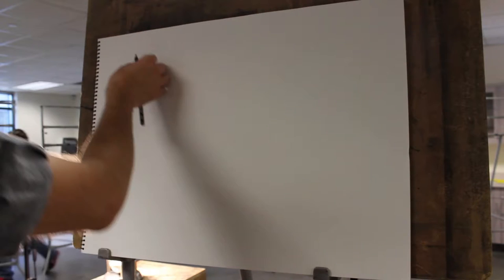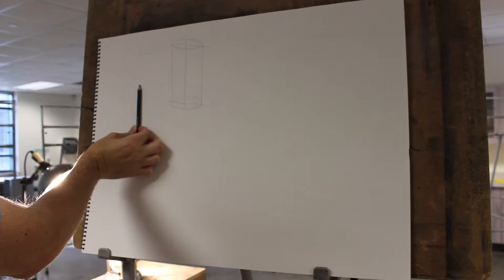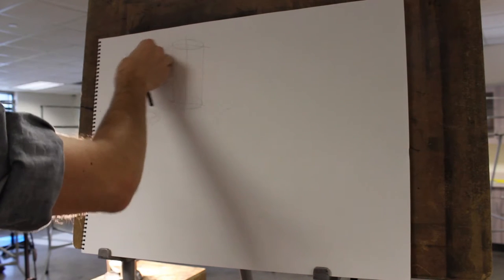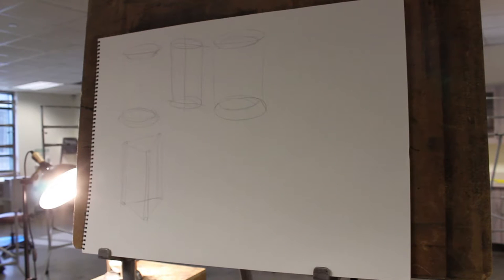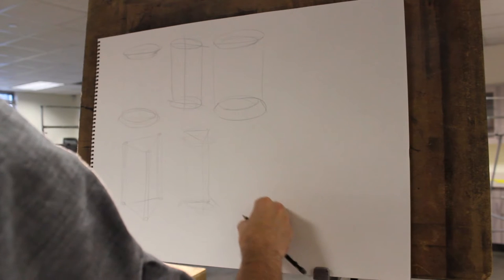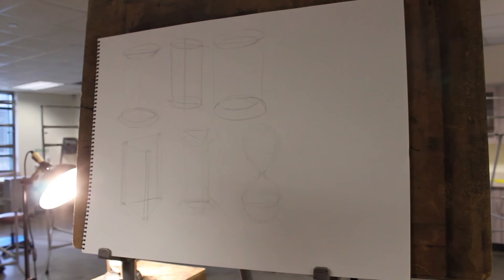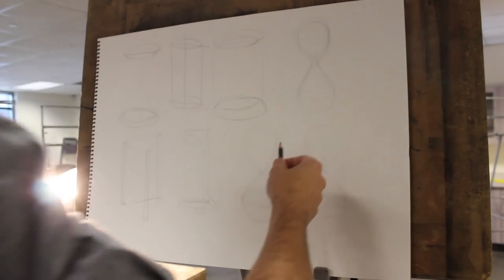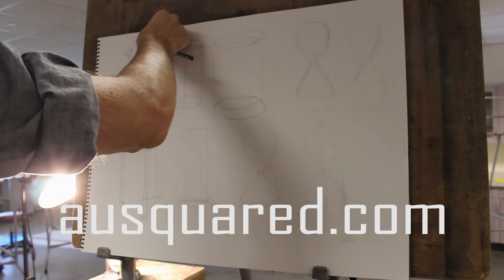Draw an Hourglass - Complex Structures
This video demonstrates the use of multiple simple types of structures to break down the complex structure within an hourglass.